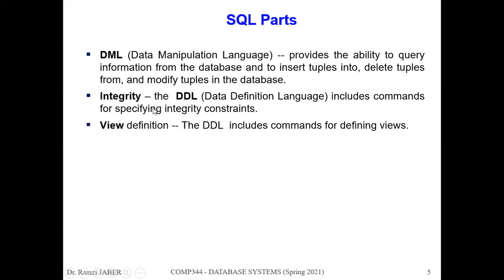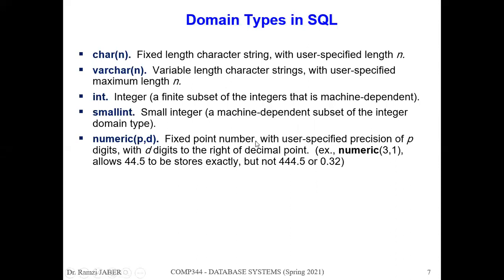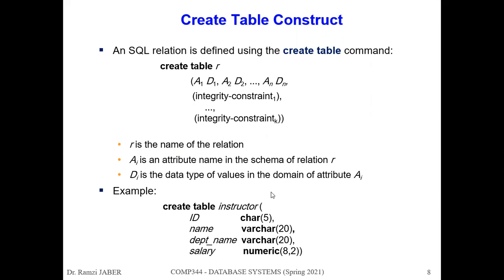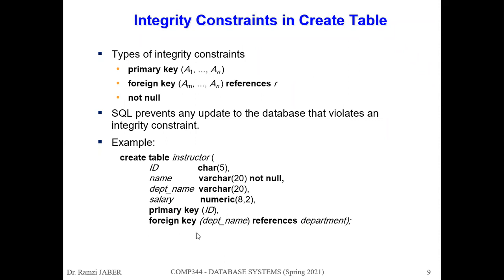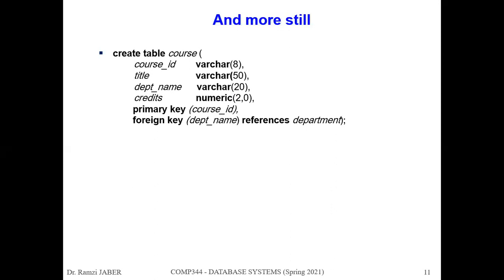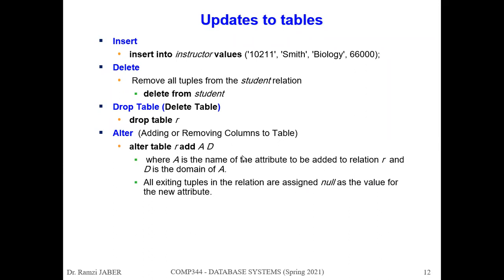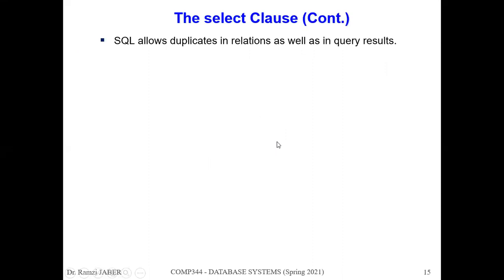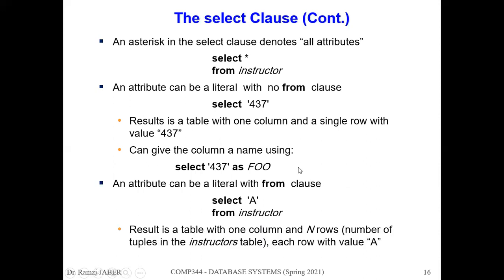COMP344 Lecture 6 Intro to SQL Ch3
COMP344 Database Systems (Spring 2021 Beirut Arab University)
For Non-native English students
75% English + 25% Arabic